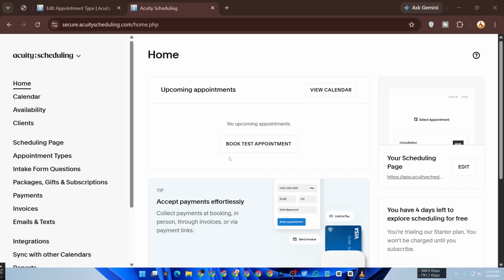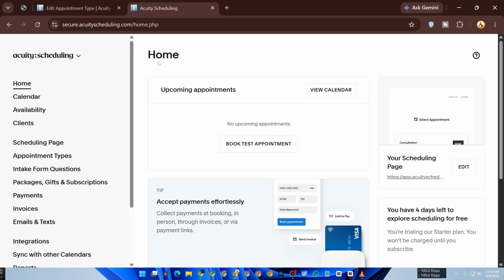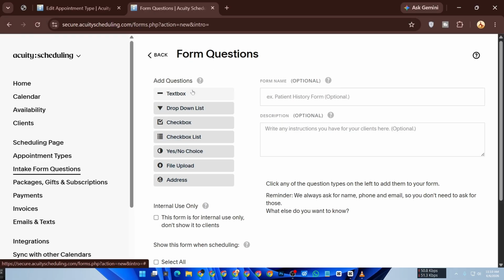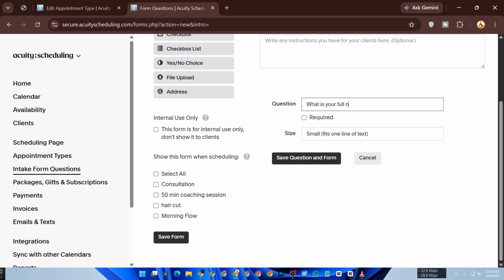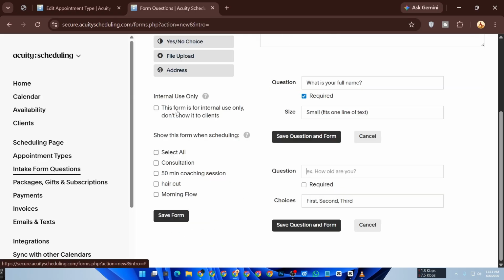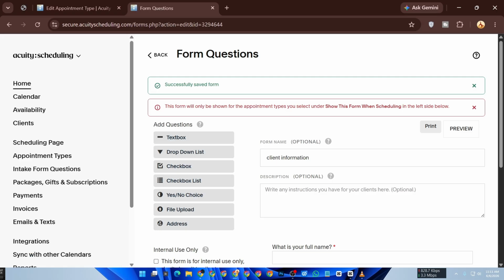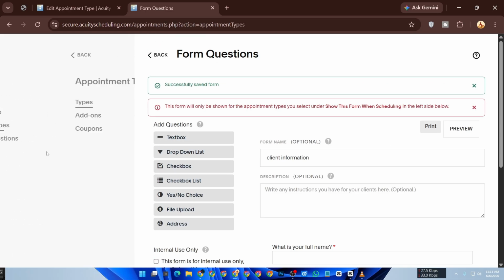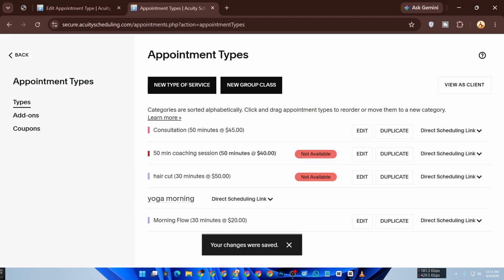How to Create Booking Forms in Acuity Scheduling (2026) Step-by-Step Full Guide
Learn how to create booking forms in Acuity Scheduling with this complete step-by-step guide. In this tutorial, you'll discover how to build custom booking forms, collect client information, add intake questions, customize form fields, streamline the appointment scheduling process, and improve the client booking experience. Whether you're a consultant, coach, salon owner, healthcare provider, or service-based business owner, this guide will help you create and manage booking forms effectively in Acuity Scheduling.